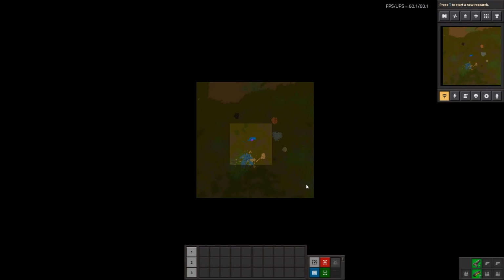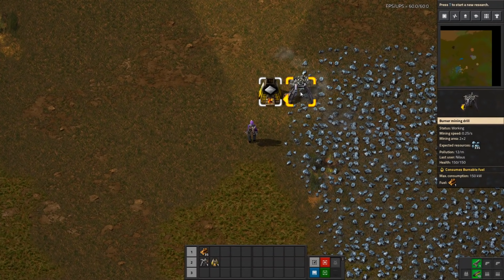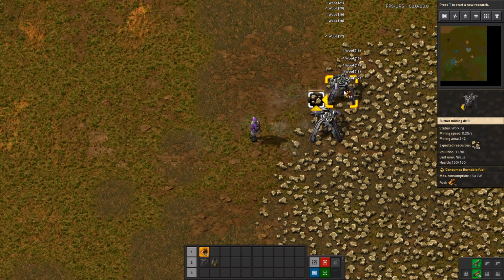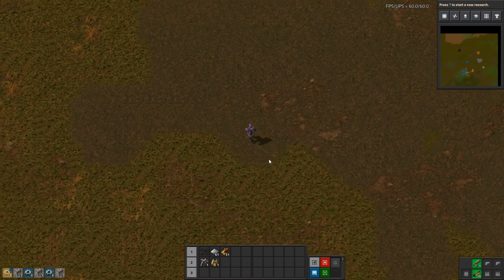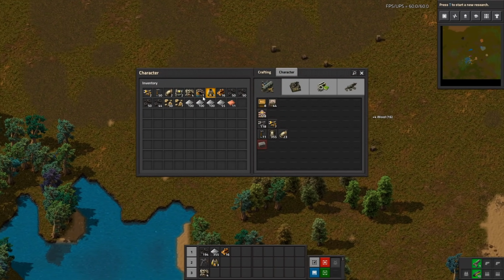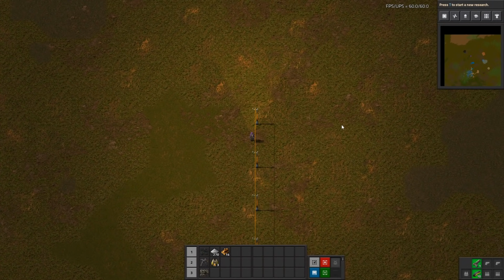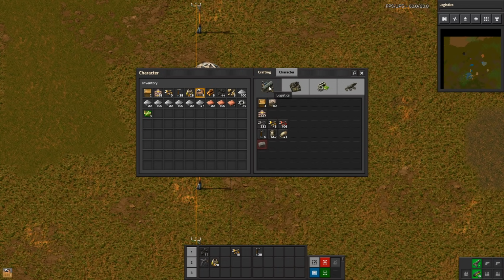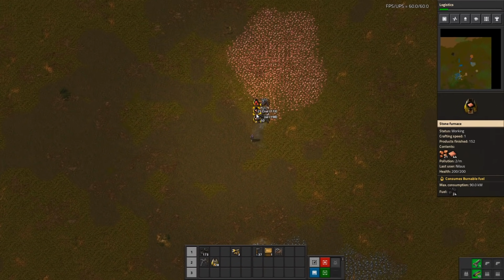Factorio 1.0 #01 LETS START AUTOMATING | New Player Experience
FACTORIO 1.0 - LETS START AUTOMATING!

Let's Play series to celenbrate the launch of Factorio 1.0
The focus of this series is to explain mechanics, designs and decisions in order to teach new players the intricacies of Factorio

Schedule:
New episodes daily at 6 PM CET (for the time being...)